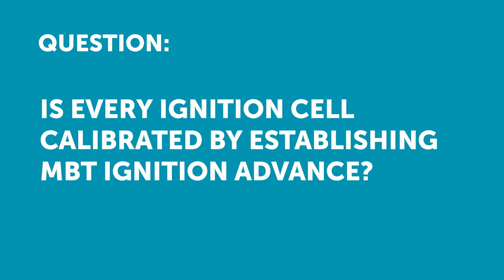Do You Need To Manually Tune EVERY Cell In Your ECU? [HPA Q&A]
Do you have to tune ignition timing in every individual cell when tuning your ECU? This question was just one taken from the Q&A session of a free live lesson, linked below.